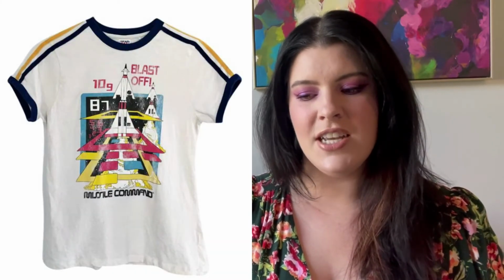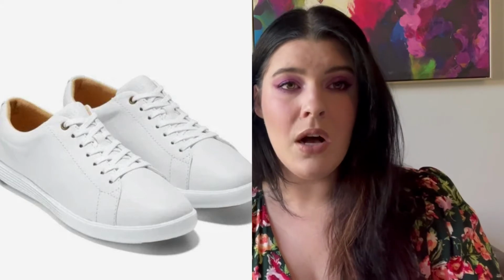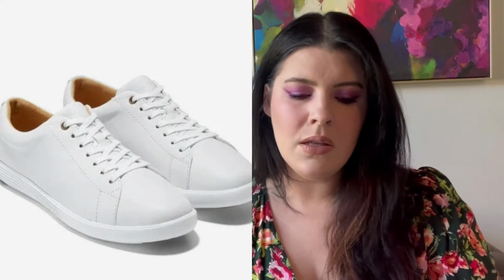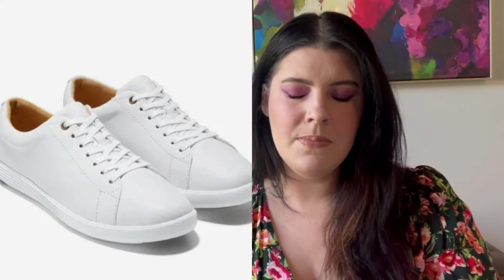March's Lowest & Top 5 Sales - Going Through All My Reselling Numbers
Here's a new one for you! I am taking you through my March reselling numbers and reviewing my top and lowest profitable sales.

Did you hit your March goals???